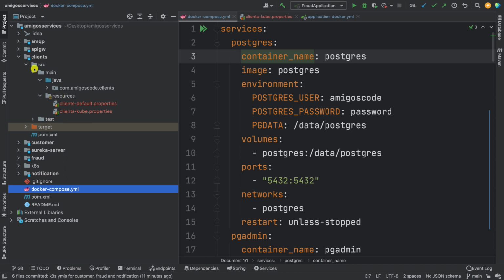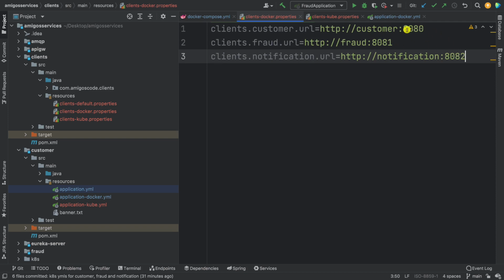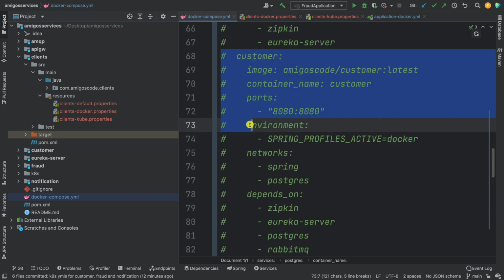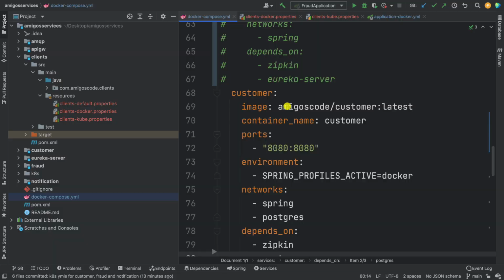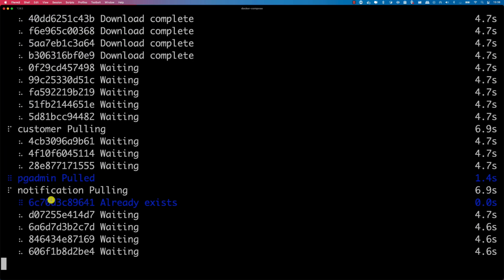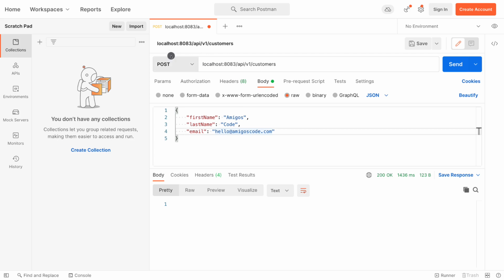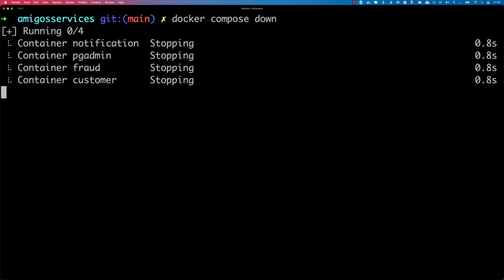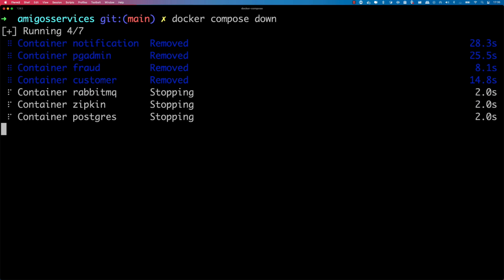lesson96 - Building new Images and Testing Docker Compose